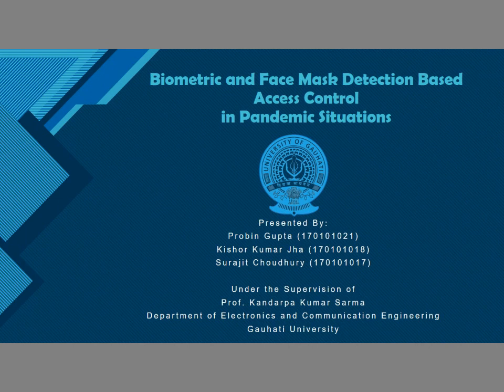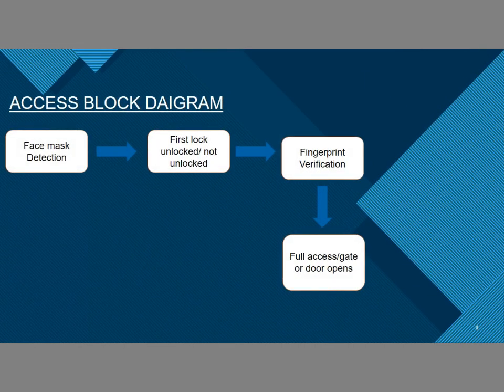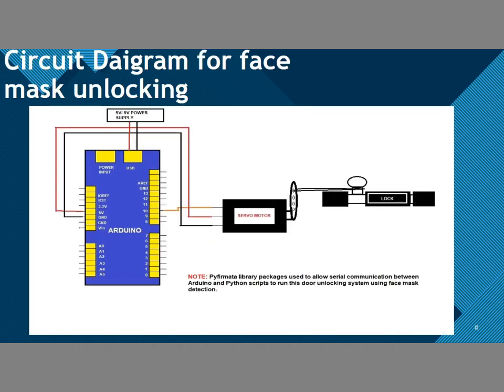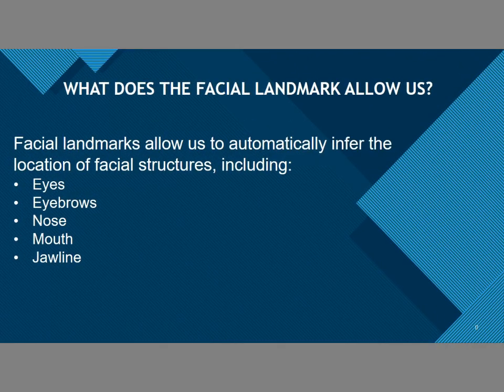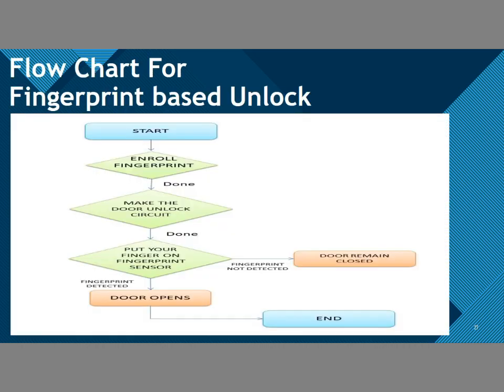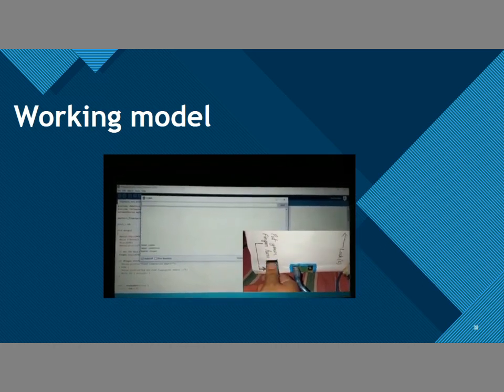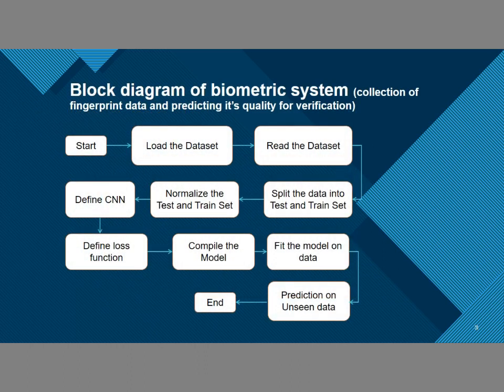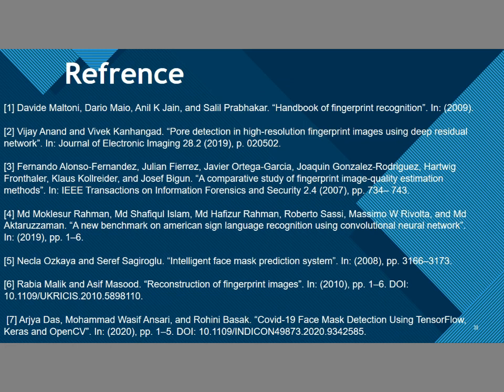Biometric and Face Mask Detection Based Access Control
This Video is submitted along with the  thesis submitted in partial fulfillment of the requirements for the award of the degree of Bachelor of Technology in Electronics and Communication Engineering By
Probin Gupta (Roll No. 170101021)
Kishor Kumar Jha (Roll No. 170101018)
Surajit Choudhury (Roll No. 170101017)
Under the Guidance of Prof. Kandarpa Kumar Sarma (Supervisor) and Susmita Ganguli(Co-supervisor),Department of Electronics and Communication Engineering, Gauhati  University Institute of Science and Technology,Guwahati, Assam – 781014